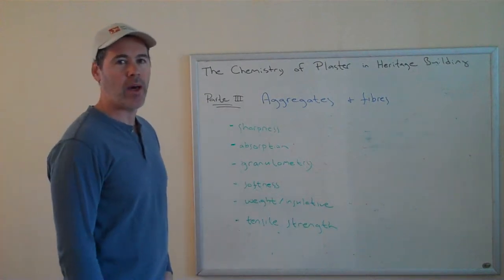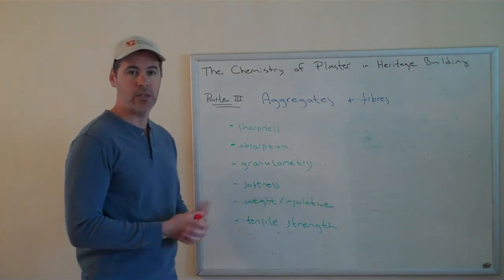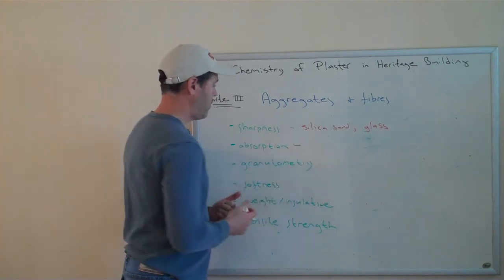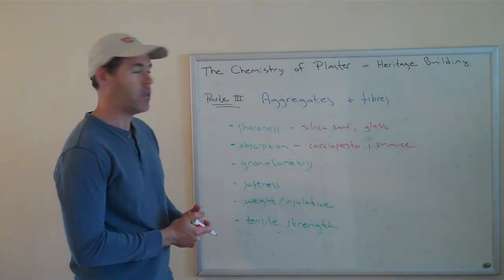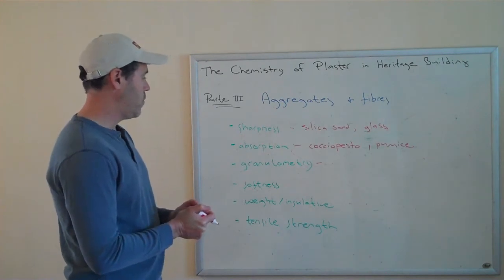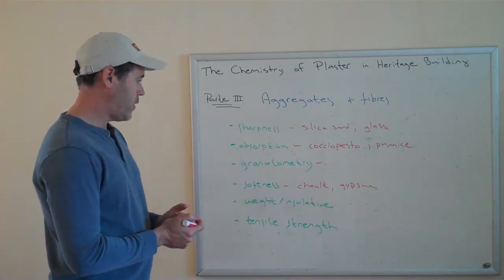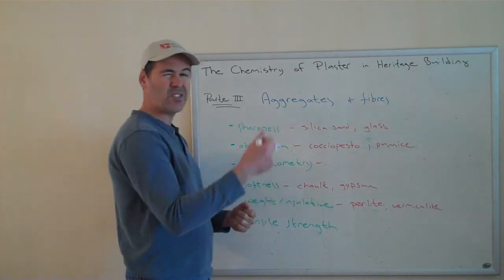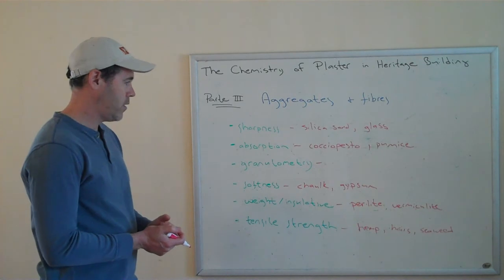The Chemistry of Plaster in Heritage Building - Part 3 - AGGREGATES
AGGREGATES

The third video in our series considers the properties of various aggregates used with plaster.